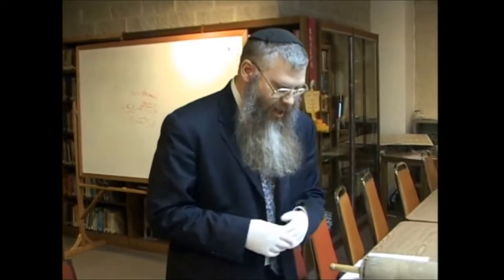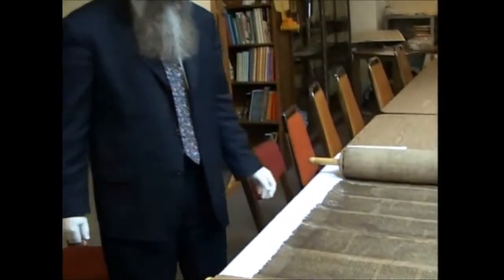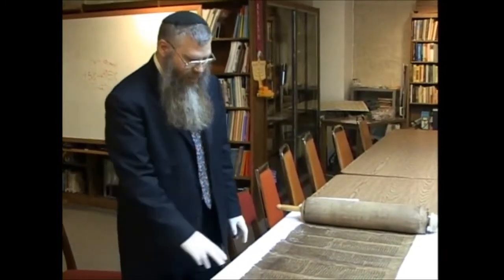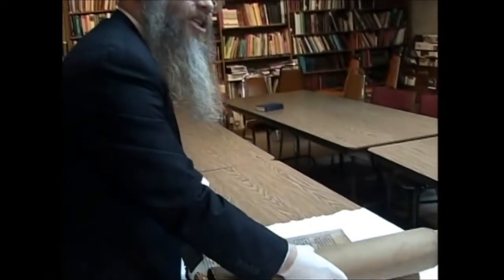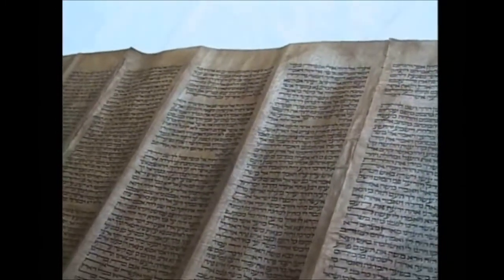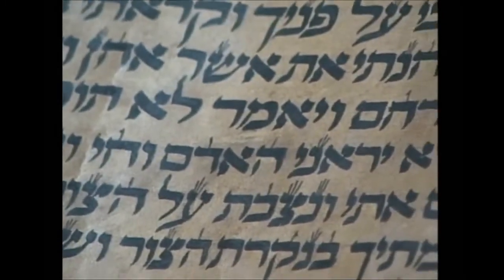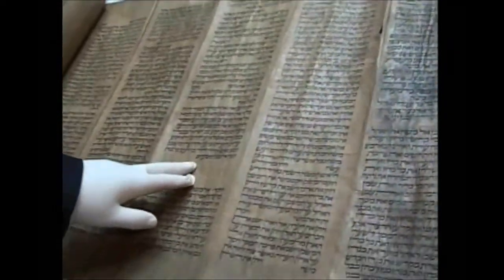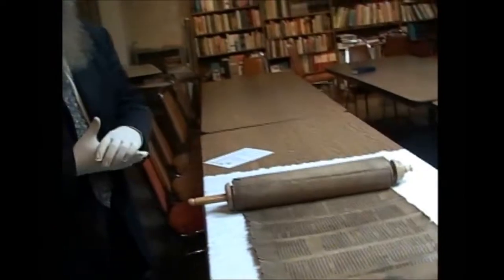Looking at an 800 Year Old Torah from Rhodes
Analysis of the 800 Year Old-Torah from Rhodes by Rabbi David Rue.  This was recorded on December 2003 at the Tifereth Israel synagogue in Los Angeles by Aron Hasson.  Rabbi Rue is a "sofer" (scribe) with over twenty years of experience in Israel analyzing the age and origins of ancient Torahs and other writings.